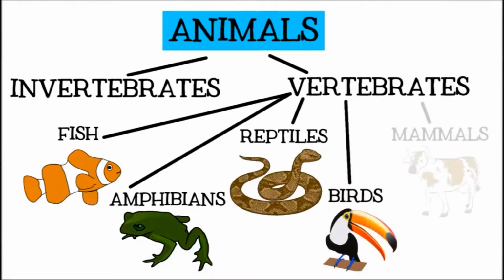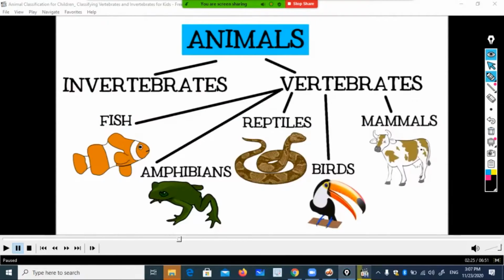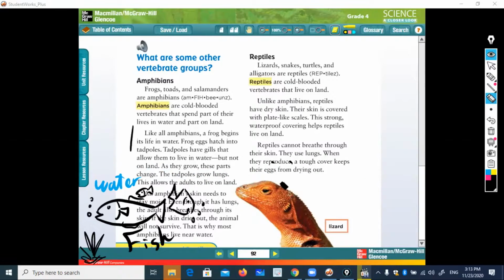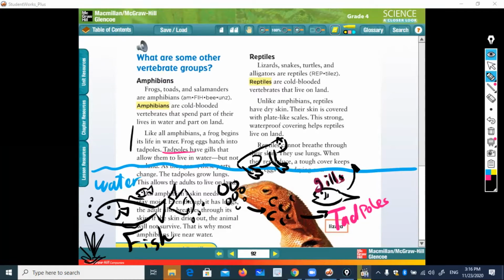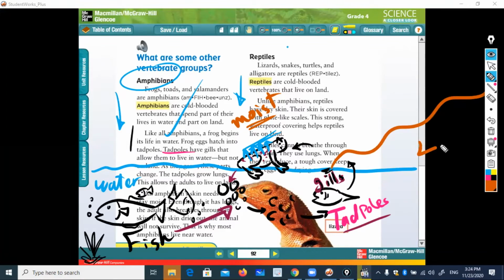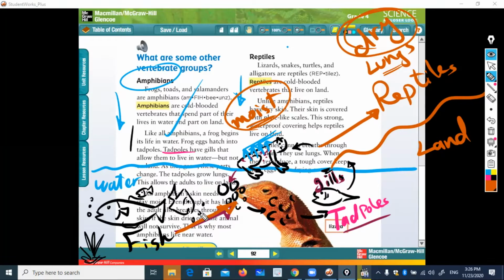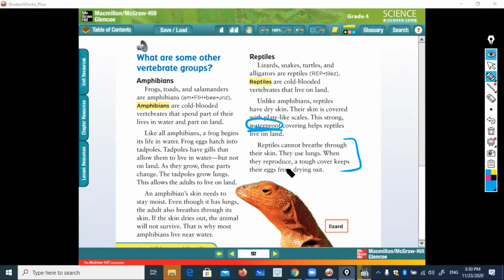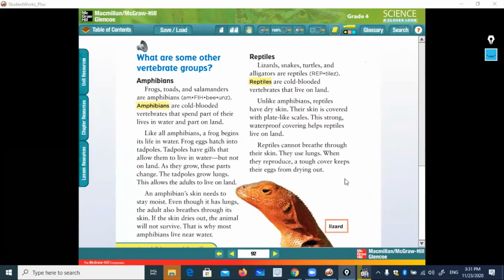Amphibians and reptiles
in this video you will learn some information about retiles and amphipods for grade 4